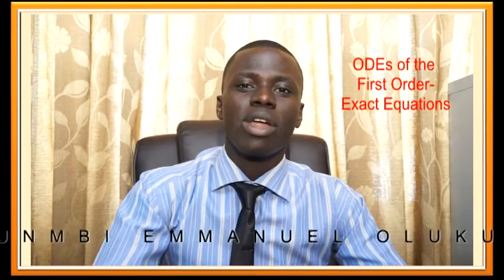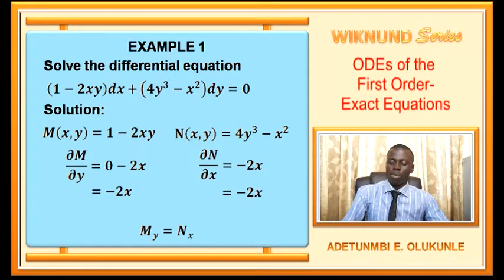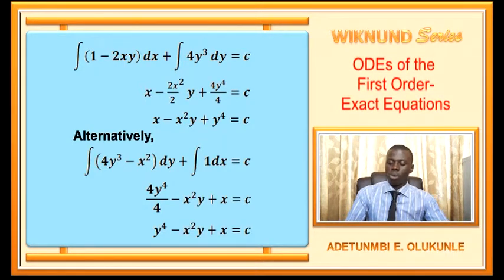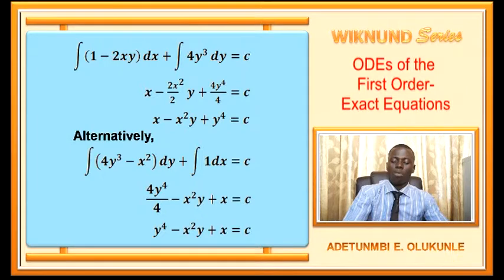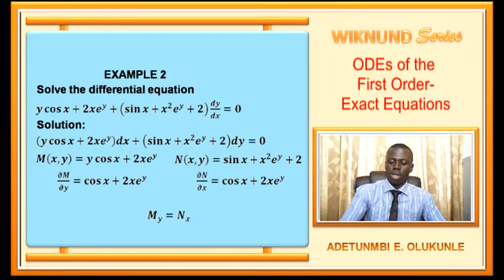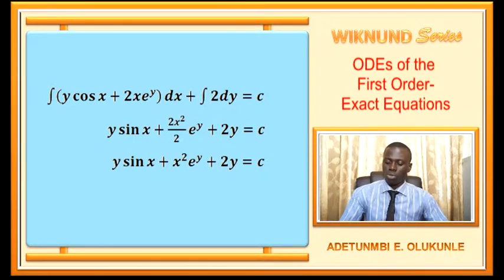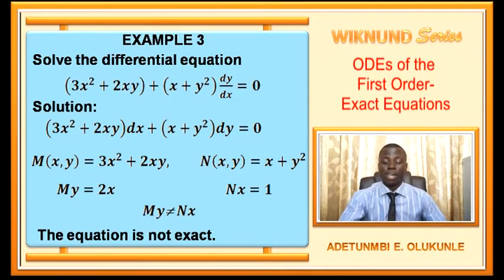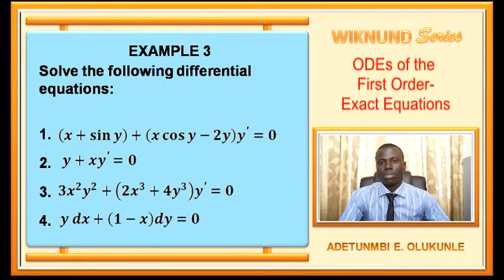Exact Equations on Easy Mode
This is the simplest approach to solving Exact Equations Anywhere in the world. It is the seventh tutorial in the Series, Wiknund Differential Equations Series. You can request for other tutorials. Enjoy Learning